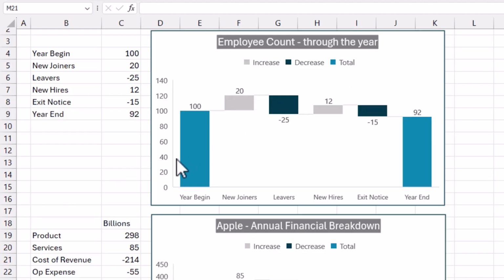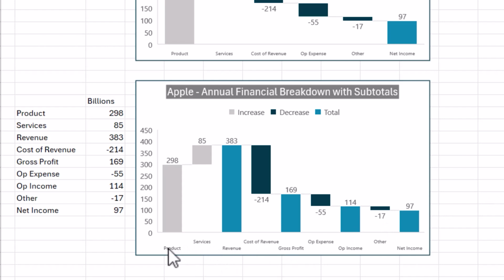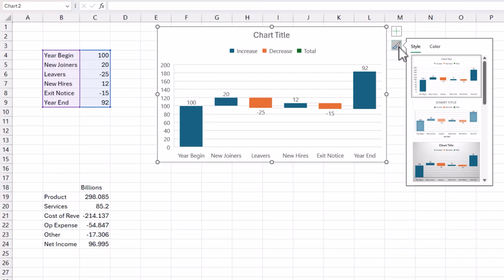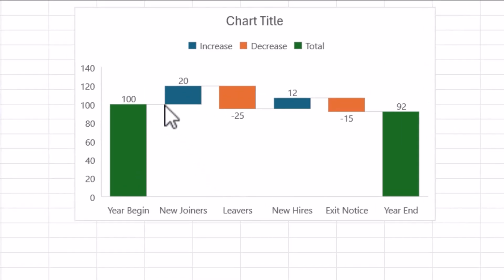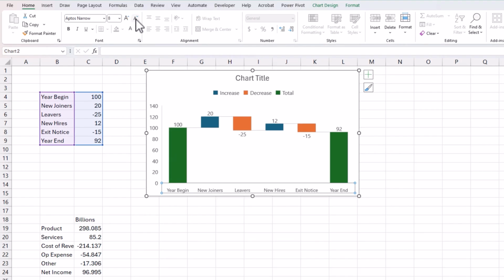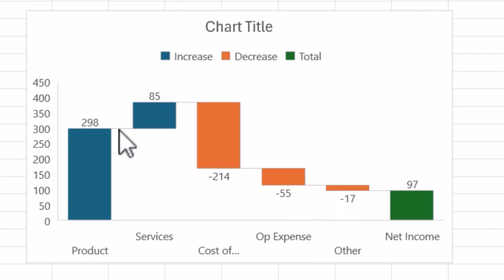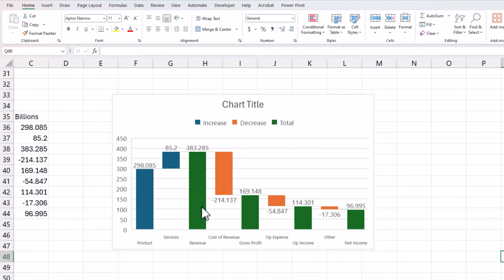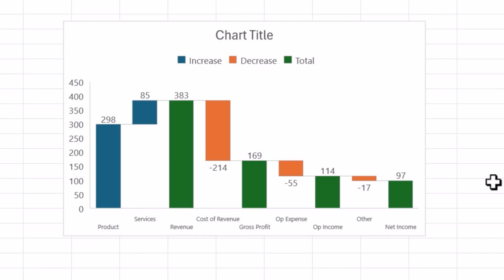How to Create a Waterfall Chart in Excel?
Welcome back to the DatatoDecisions series, today's episode is all about creating a waterfall chart, well, not one but THREE different waterfall chart styles!
Perfect for financial analysis or tracking changes over time, the Waterfall Chart is a must-know for professionals seeking to present their data with impact. By the end of this video, you'll be equipped to build your own Waterfall Chart that accurately represents increases, decreases, and totals in a crisp, clear manner.

The steps involved here are:
0:25 Understanding the waterfall charts in Excel
2:27 Chart - I
2:55 Insert a waterfall chart
3:42 Change the chart color (if need be)
4:04 Ensure totals are represented as totals
4:26 Format connector lines
6:12 Format the horizontal axis and the title
6:45 Chart type  - II
8:10 Chart type - III with sub-totals

Drop us a comment with what you'd like to see next or any questions you have!